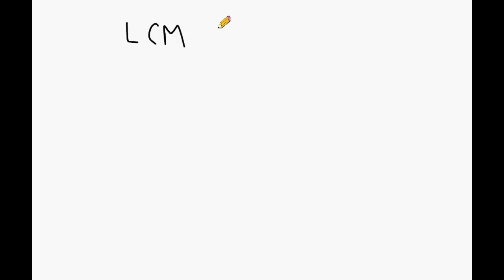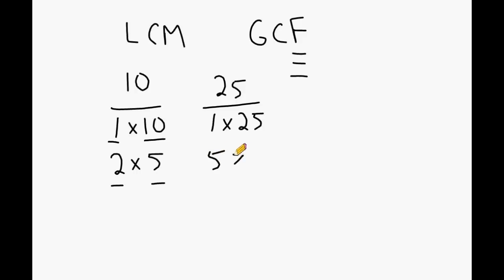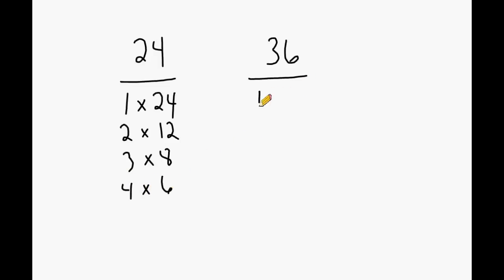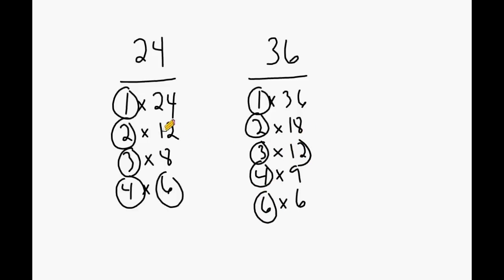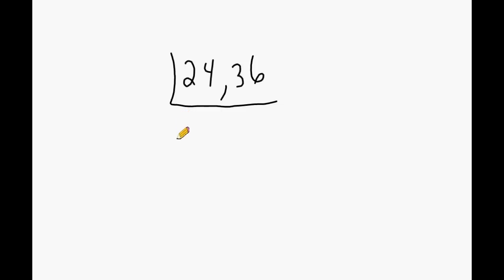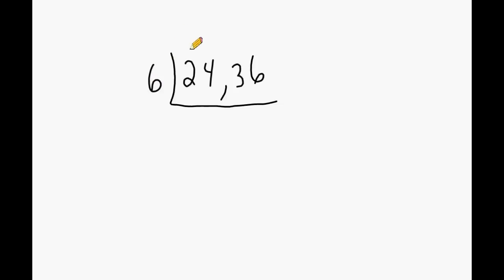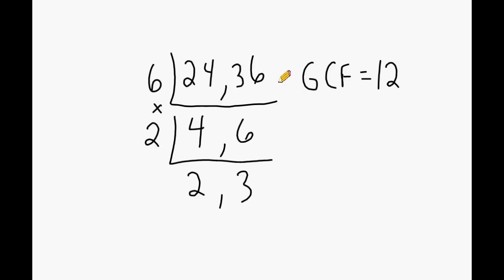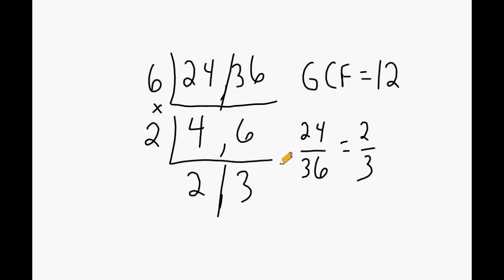GCF and LCM Lesson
This tutorial reviews a method that may be used to find the LCM and the GCF.  This method also allows you to reduce fractions to lowest terms.